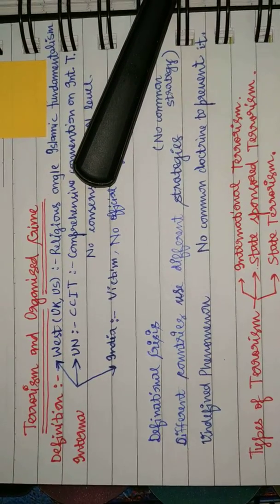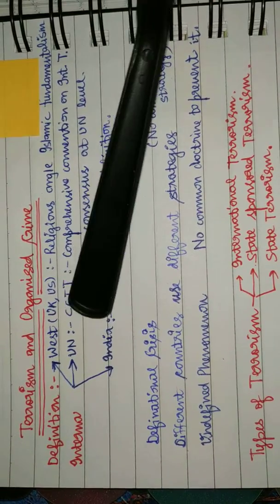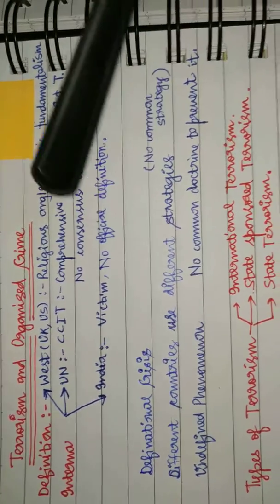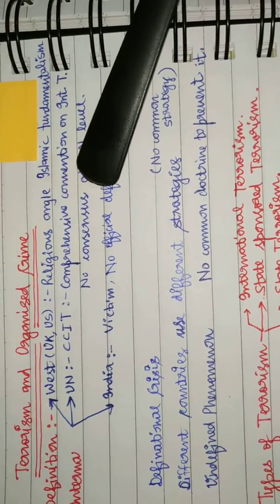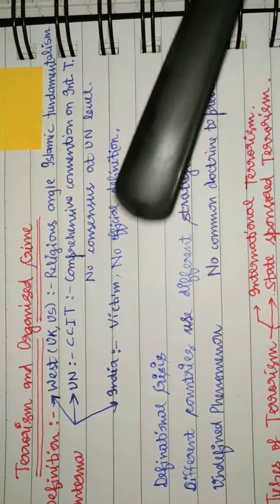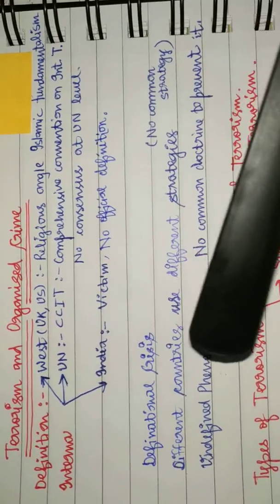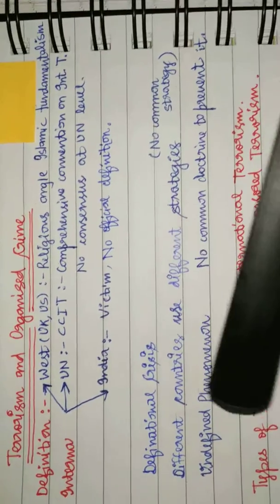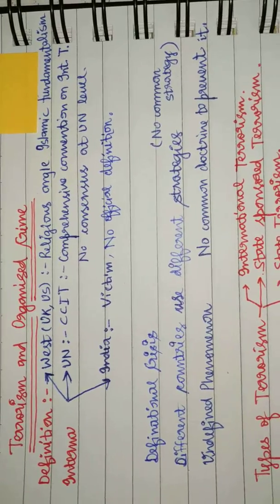Terrorism and organised crime (Part1 : Intro)